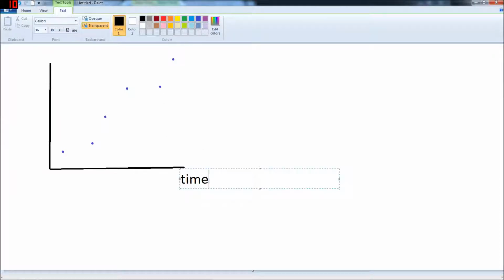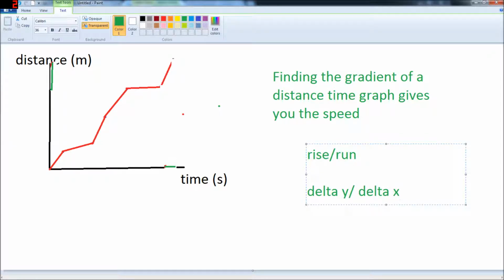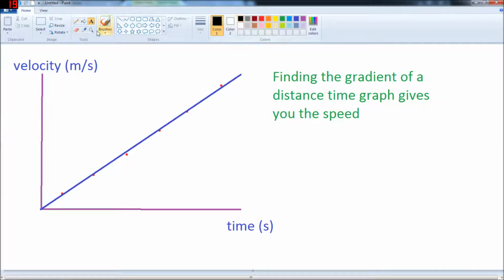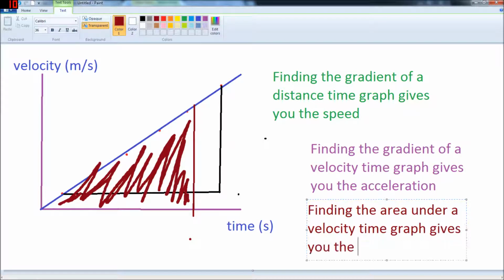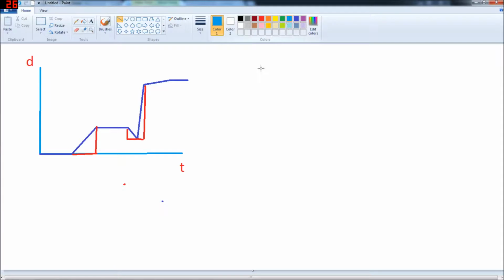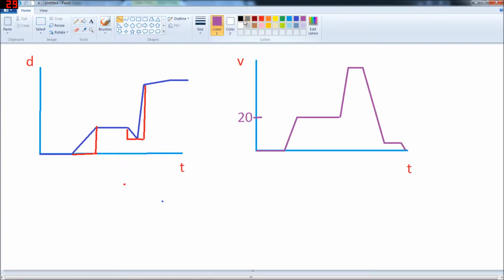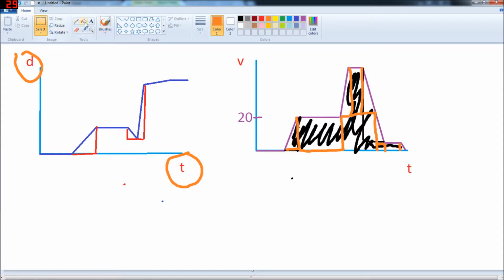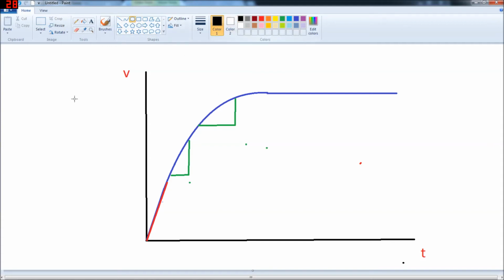Distance and Speed Time Graphs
Hey Year 10! Stuck on graphs? No idea what you're doing with them? Check this out!